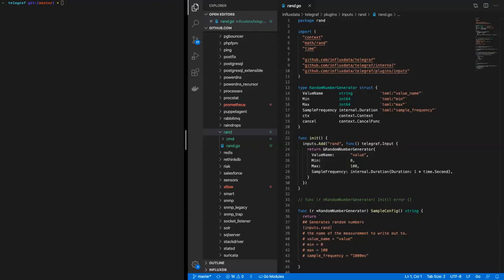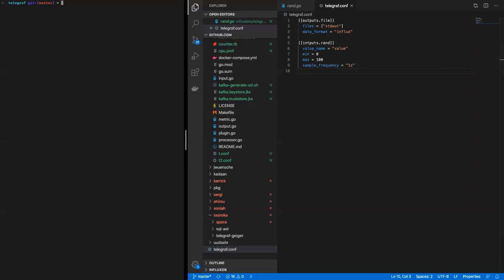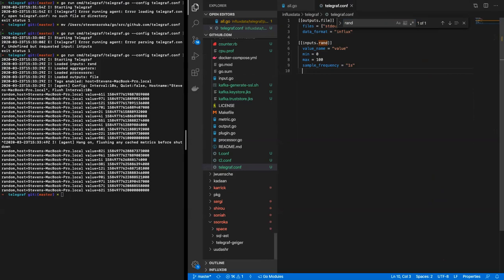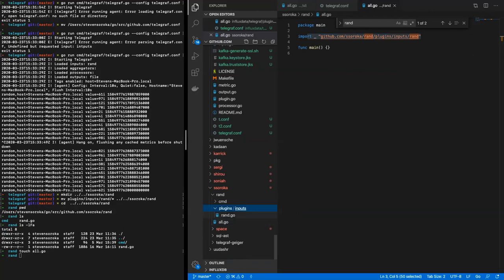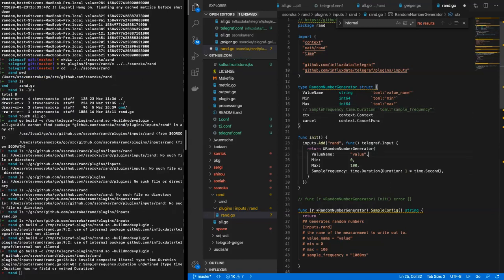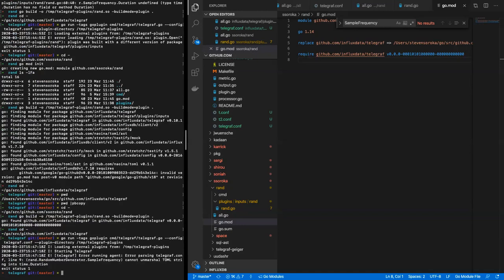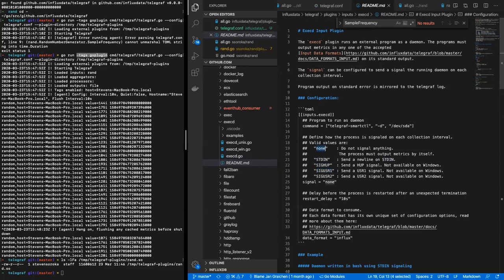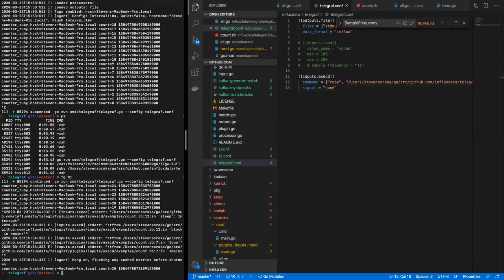Three ways to run Telegraf plugins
1. Fork the Telegraf project and compile in-app
2. Build a shared library object file and load it at runtime
3. use the execd plugin to run a separate process that acts like a plugin